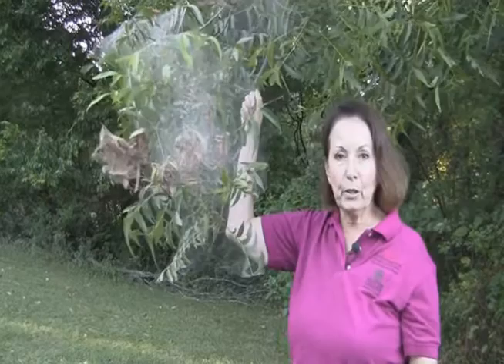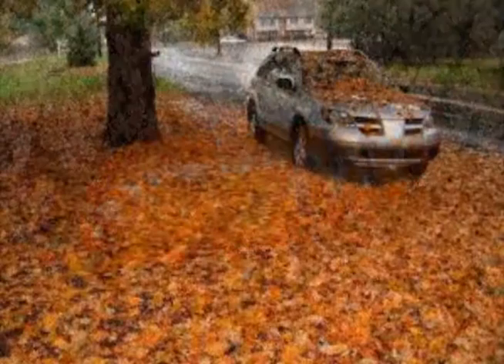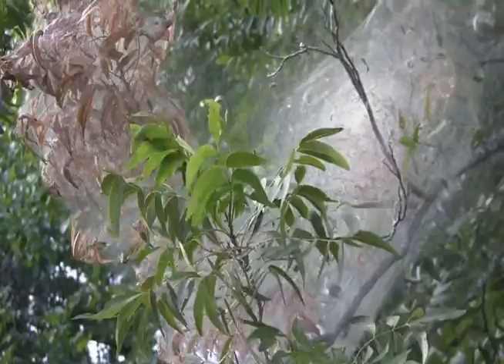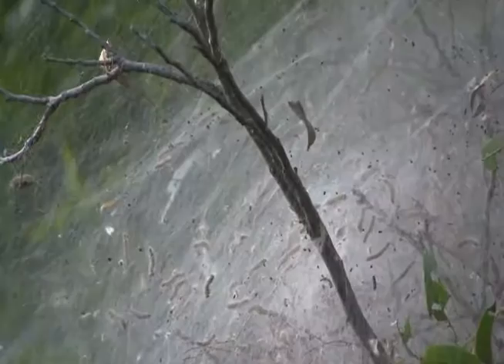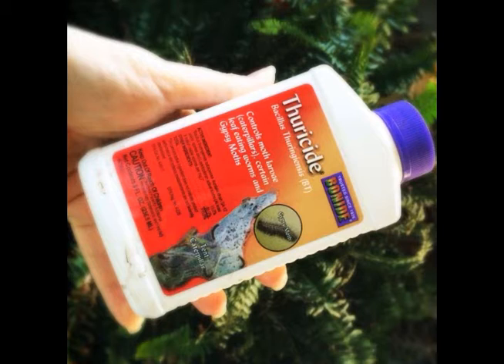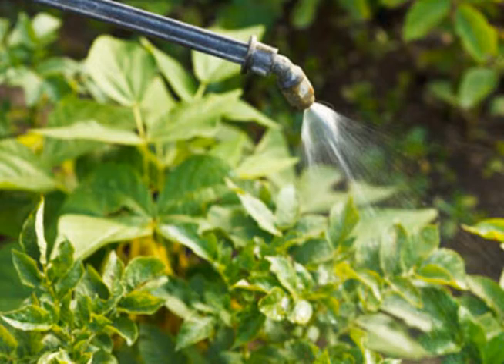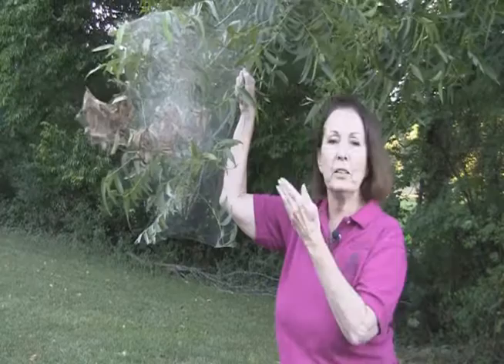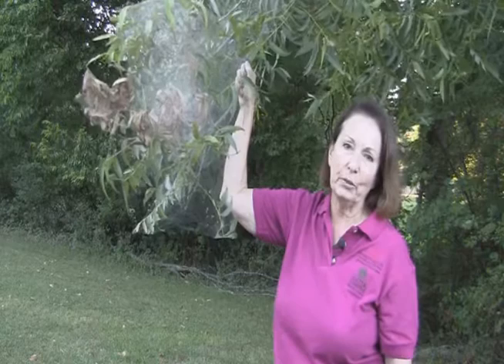TakeRoot Fall Webworm